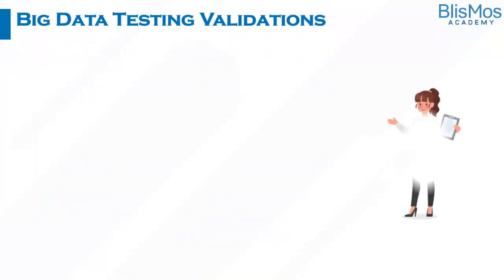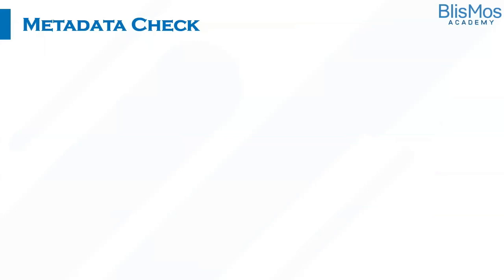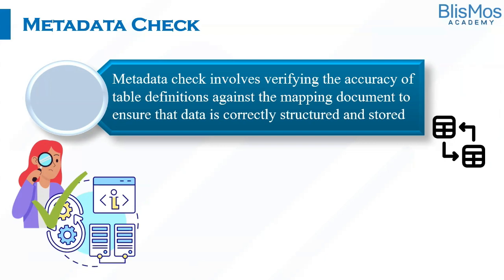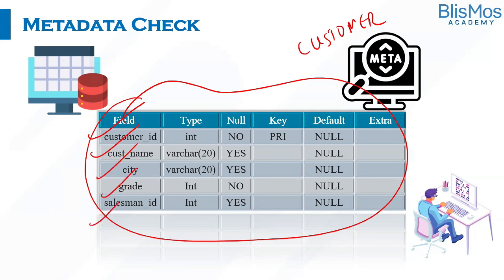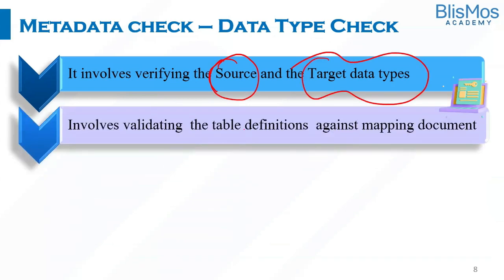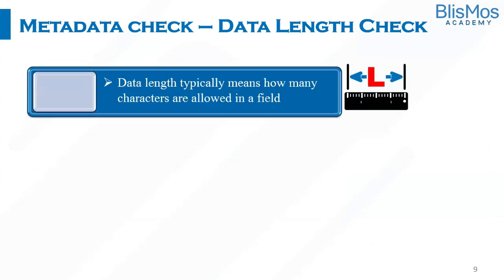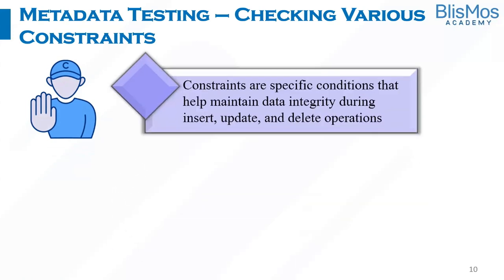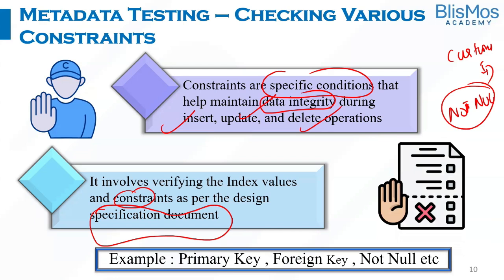16. Metadata Check | Bigdata Testing Course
In this video, we provide a detailed explanation of the Metadata Check.